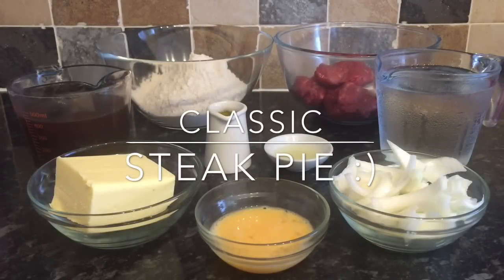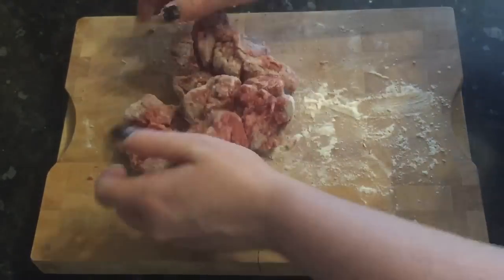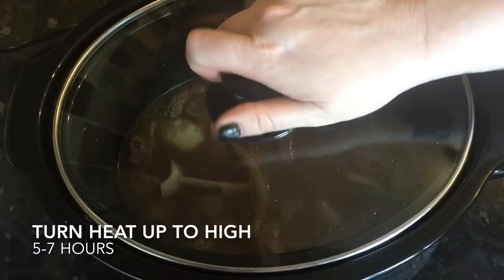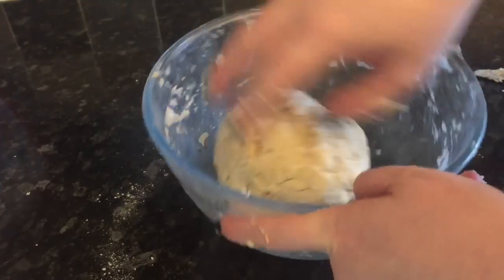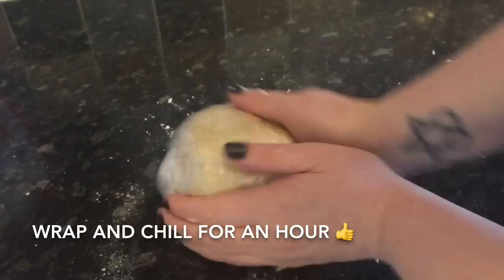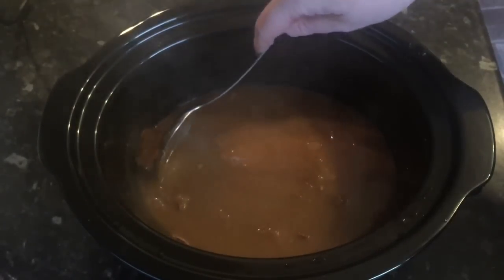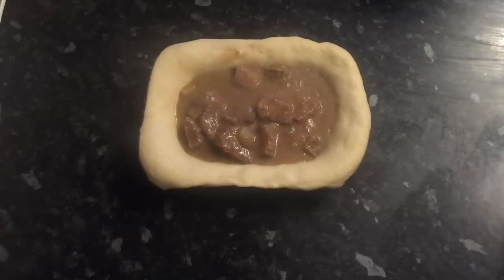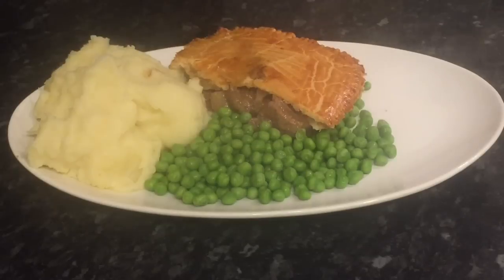Classic Steak Pie recipe & Cook with me!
Hey guys, we're having steak pie for tea tonight, so I thought I'd pop on and show you what I'm doing :) I've listed the ingredients below in case you want to give it a go. Meals of the week will be up in the next hour or so. Thanks for stopping by. take care x

Shopping list:

200g Frozen butter
1 Pint of beef stock
320g Plain/all purpose flour (plus extra for dusting & thickening)
500g Diced casserolle steak
8-10 Tablespoons iced water
1 Large onion roughly sliced
1 Beaten egg
1 Tablespoon lemon juice

x